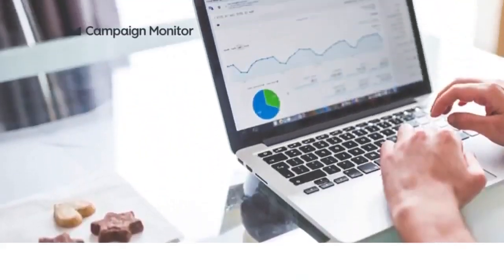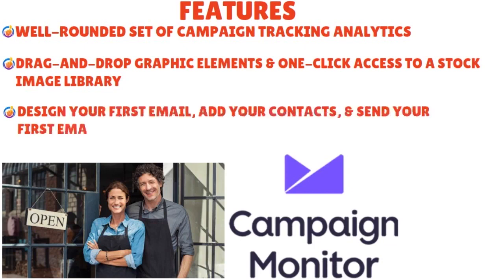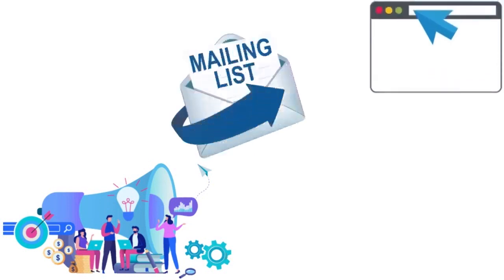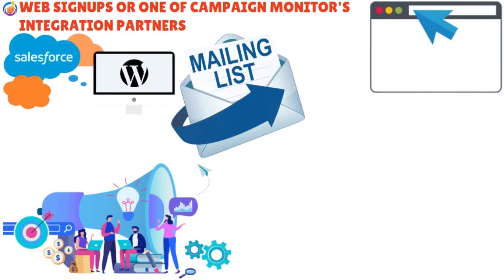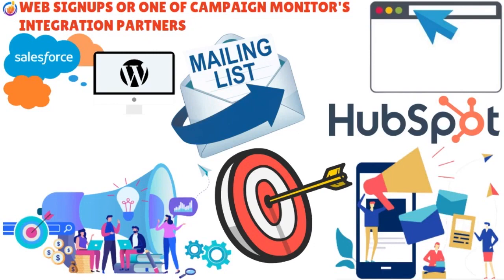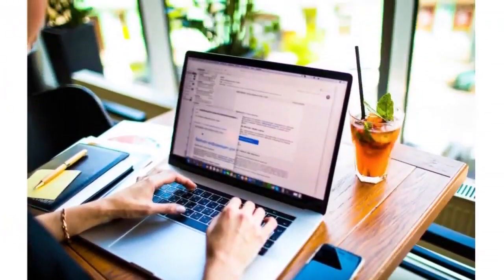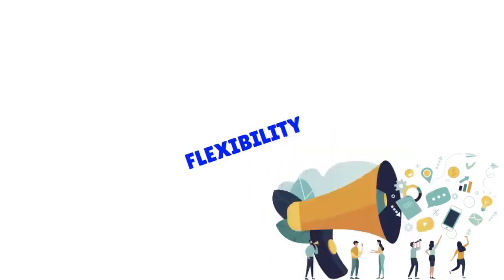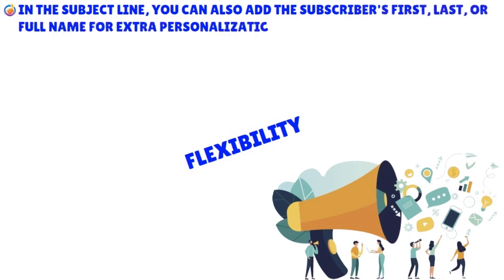Easiest Way to EARN With Campaign Monitor Email Marketing in 2025? This REVIEW Will Surprise You!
Campaign Monitor Email Marketing Review 2025: Discover the Power of Campaign Monitor Email Marketing. Mastering Campaign Monitor Email Marketing in 2025 for Maximum Results. Watch now!